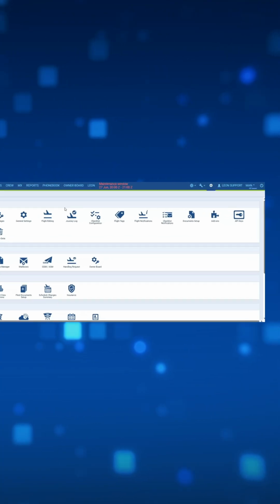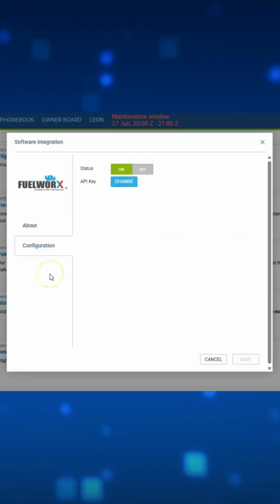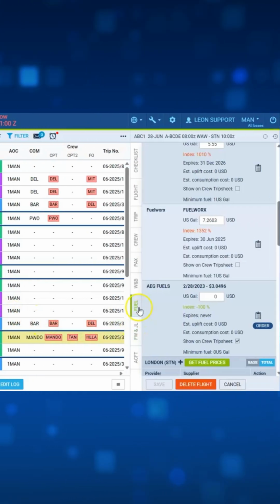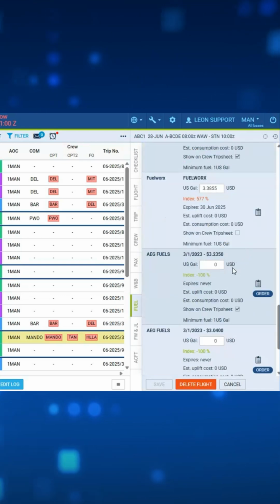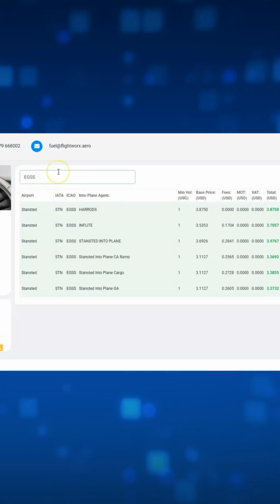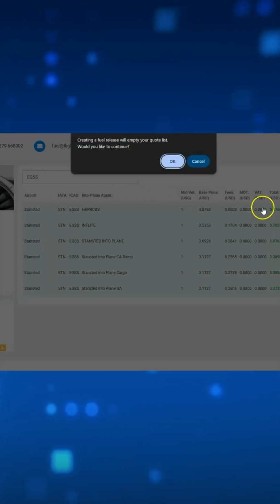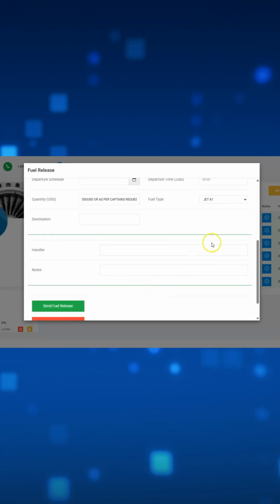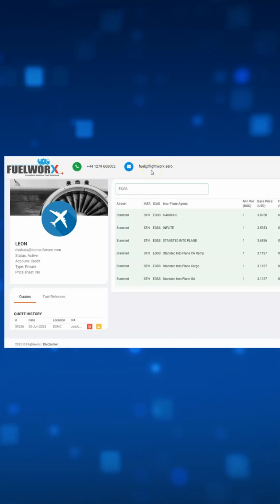Leon Buddy: Fuelworx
Fuelworx Integration in Leon: A Complete Walkthrough

This video shows how to set up and use the Fuelworx integration in Leon —
Flightworx Aviation's fuel procurement service — to get fuel prices on your
flights without uploading fuel files, and how to request fuel quotes and
fuel releases directly through the Fuelworx portal.

Topics covered:
- 0:00 – Introduction to Fuelworx and Leon
- 0:32 – Enabling the integration in Add-ons
- 1:09 – Fuel prices appearing on the Fuel tab of a flight
- 1:45 – Requesting fuel: searching prices in the Fuelworx portal
- 2:19 – Creating a quote and sending a fuel release
- 2:58 – Tracking releases and contacting Fuelworx

Timestamps:
0:00 – Introduction
0:32 – Enabling the integration
1:09 – Fuel prices in the Fuel tab
1:45 – Requesting fuel in the Fuelworx portal
2:19 – Quote and fuel release
2:58 – Tracking releases

- Add-ons: Fuelworx — how to configure the API key and where Fuelworx prices appear in OPS
- Fuel Prices — how uploaded and integrated fuel prices are shown and compared in Leon